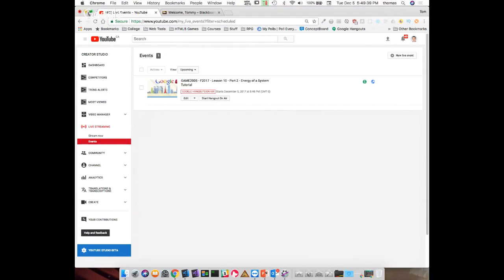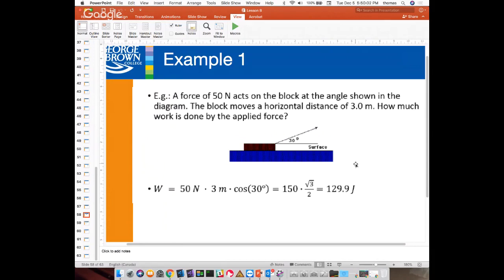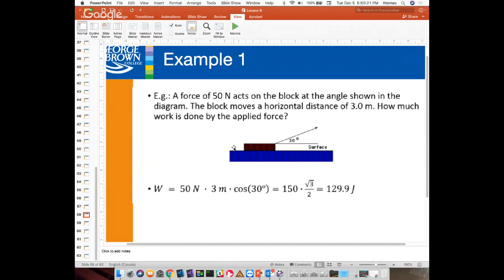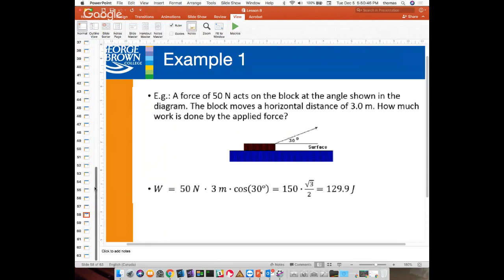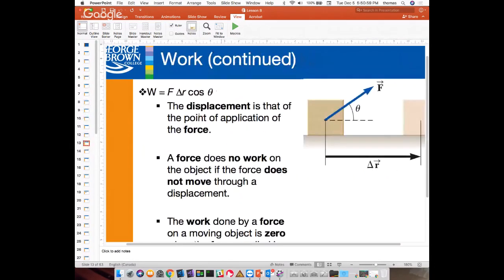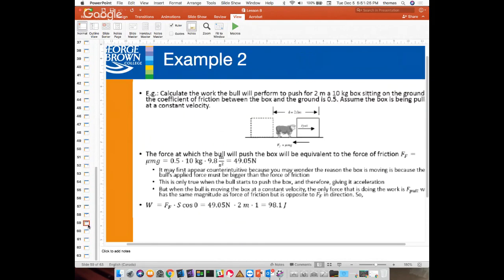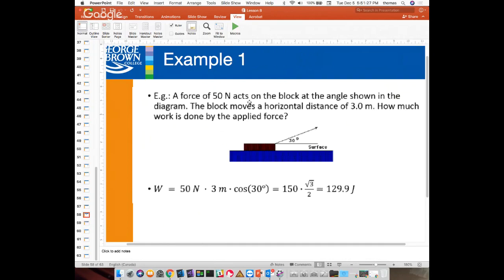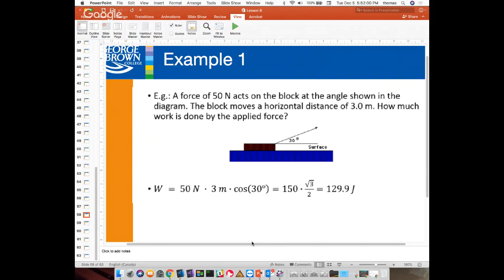GAME2005 - F2017 - Lesson 10 - Part 2 - Energy of a System Tutorial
GAME2005 - F2017 - Game Physics - Lesson 10 - Part 2 - Energy of a System Tutorial